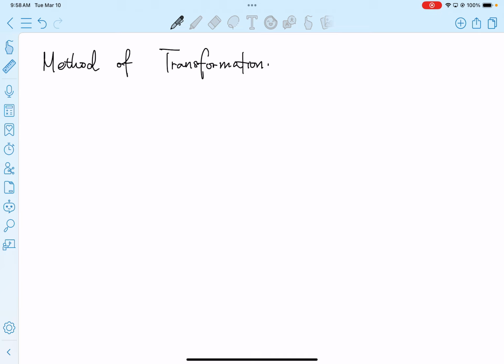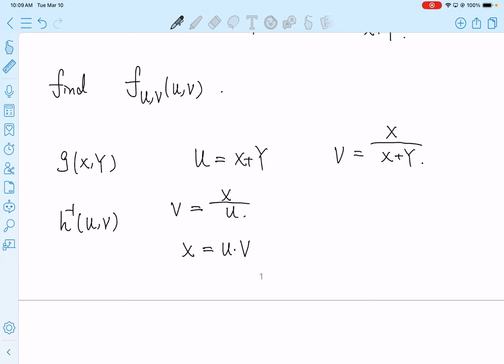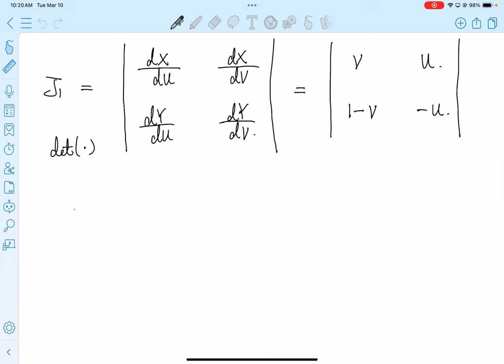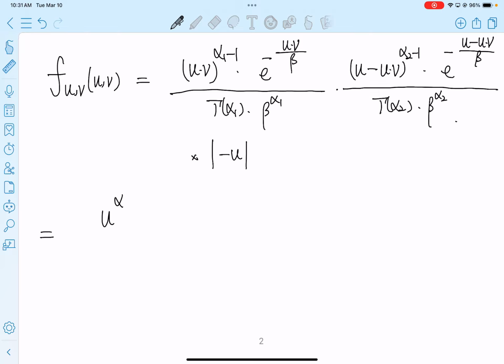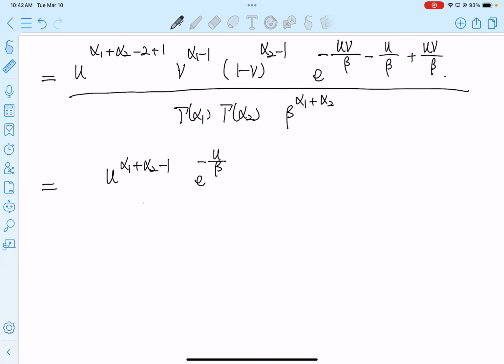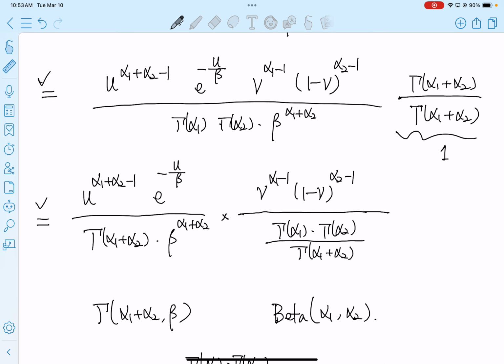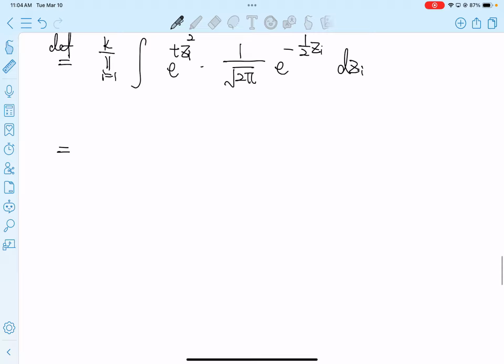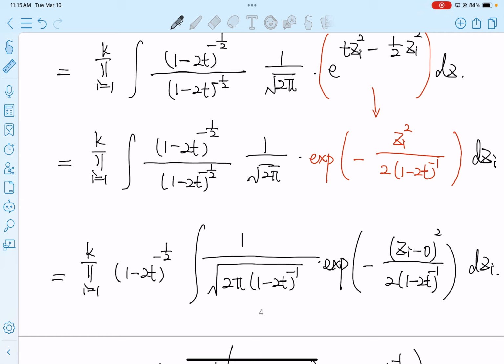UCSC STAT 131 - week 10 - lecture 19